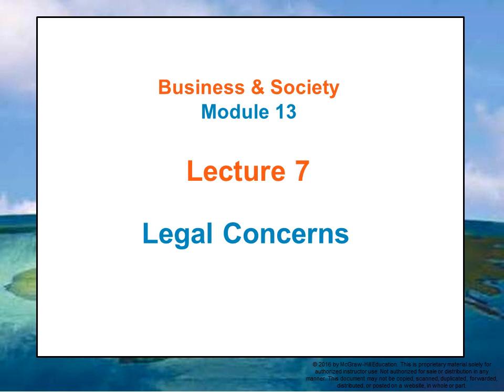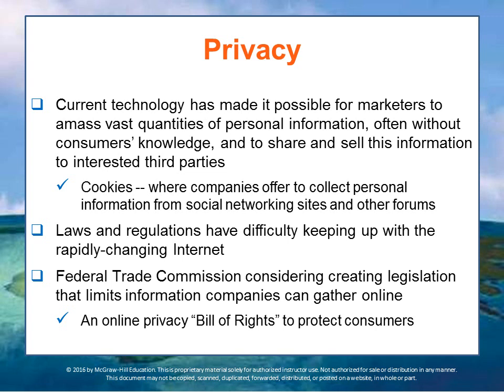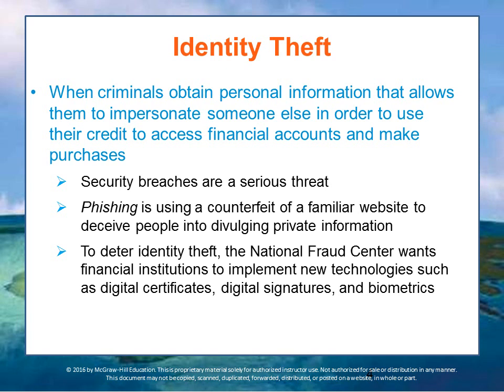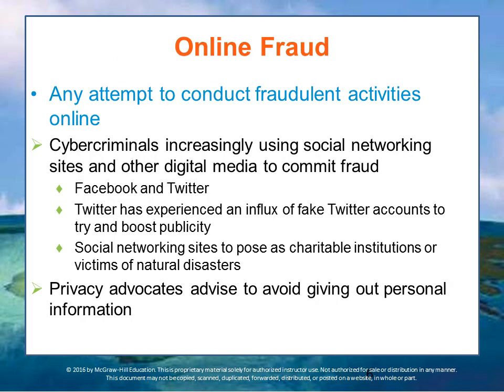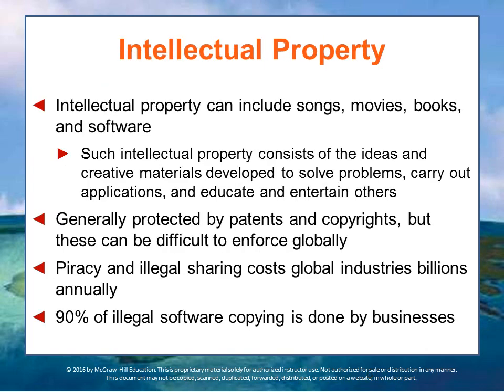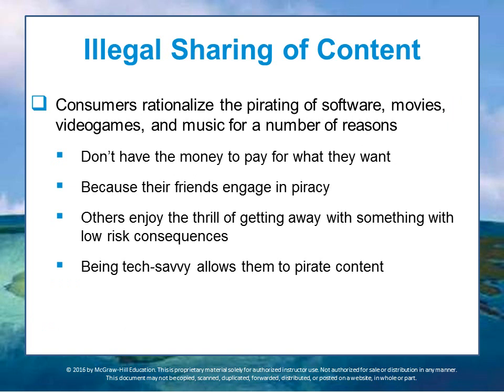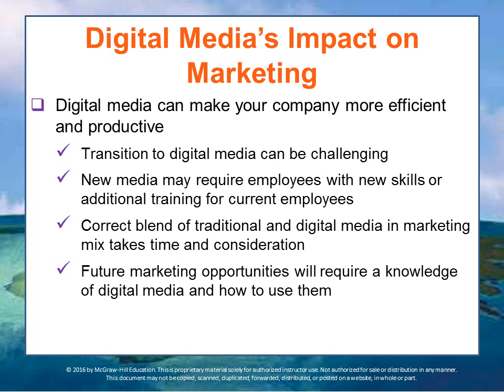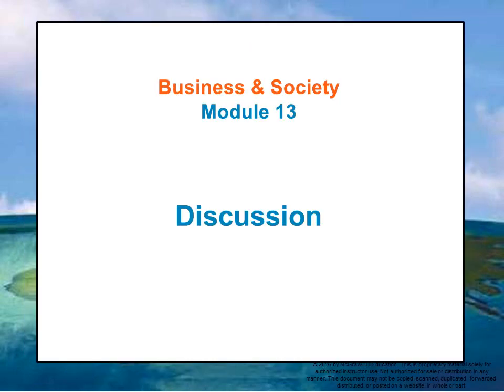BUS 162 Module 13 Lecture 7